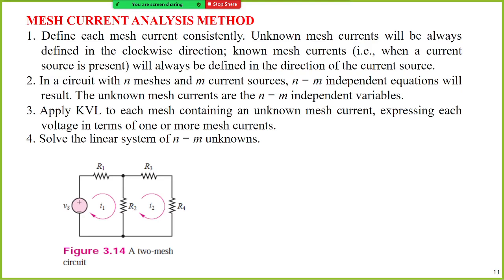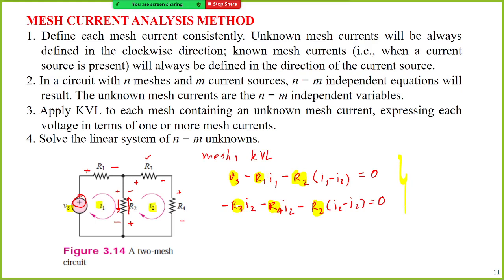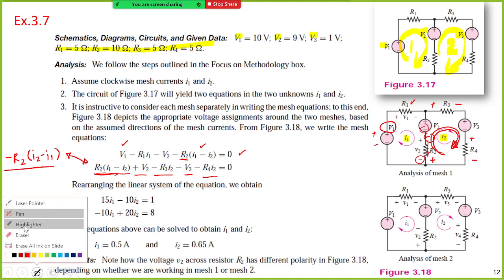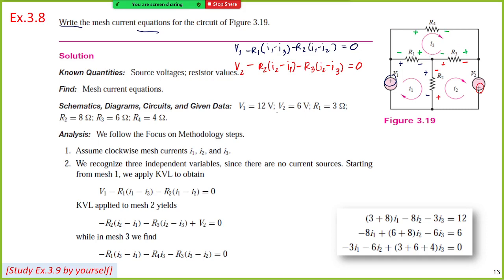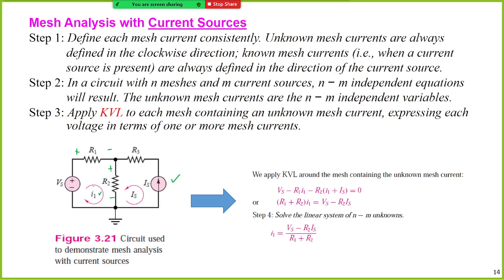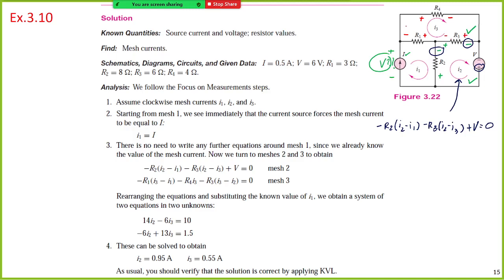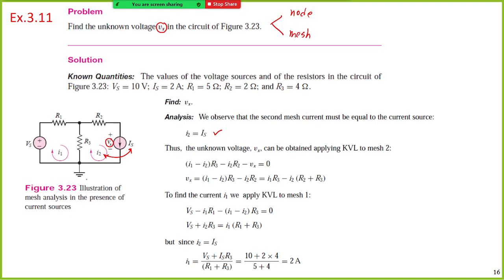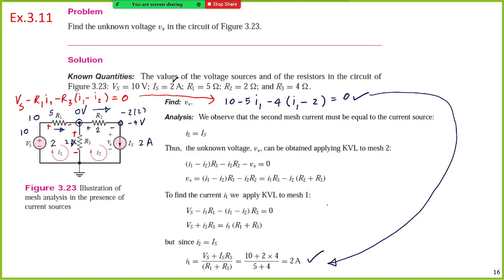SUT EE Inter 2 64 L03 2 Mesh Analysis 2021 12 20 16 16 57